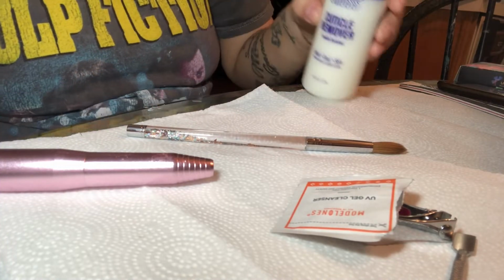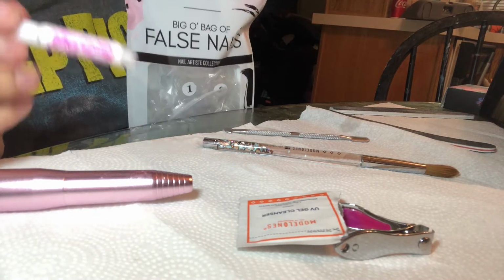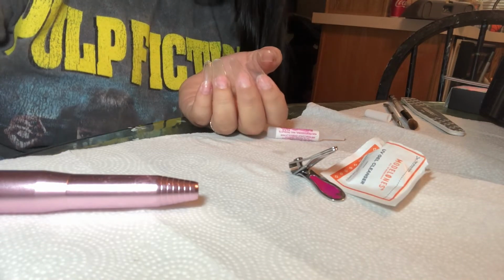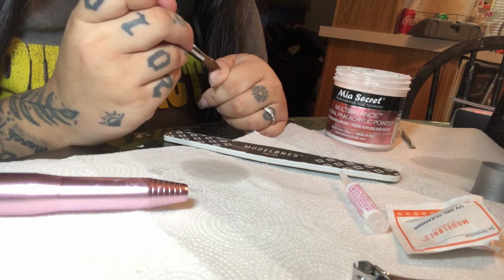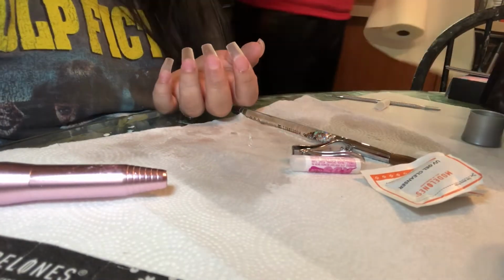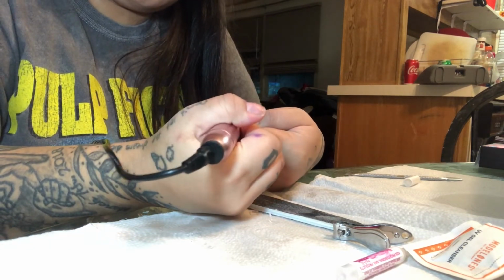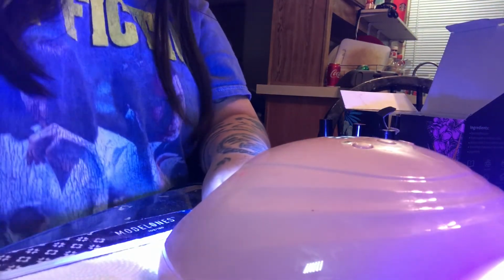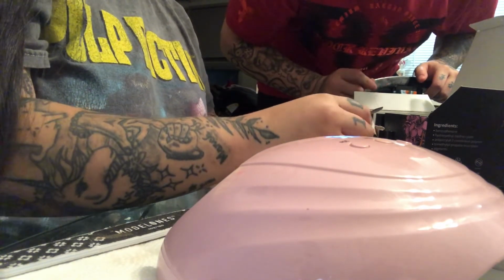Valentines Day inspired nails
I am a beginner nail tech, I am doing Valentines Day inspired nails in today’s videos.